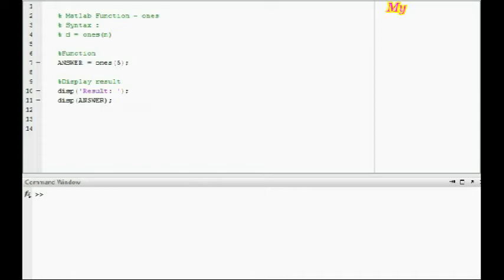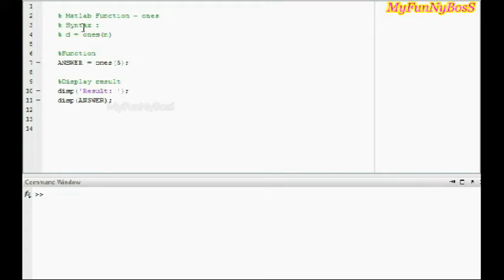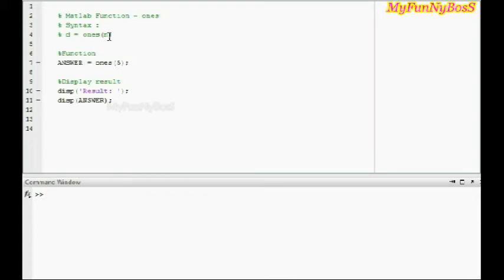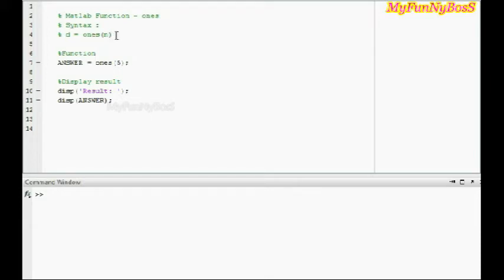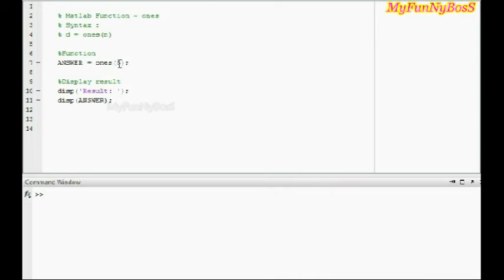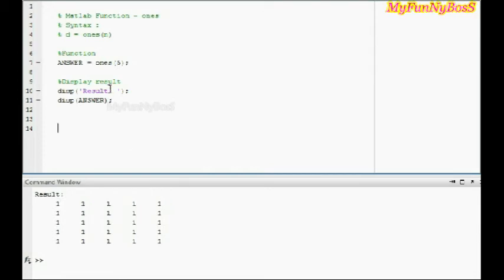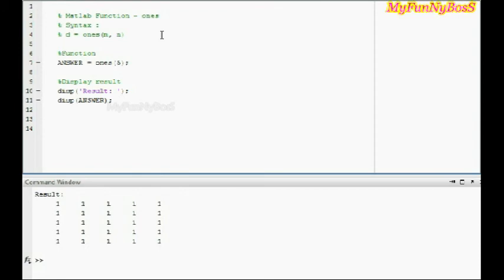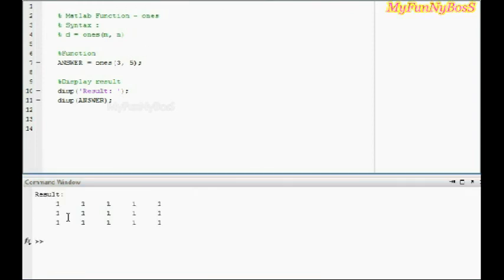ones function matlab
Matlab ones function